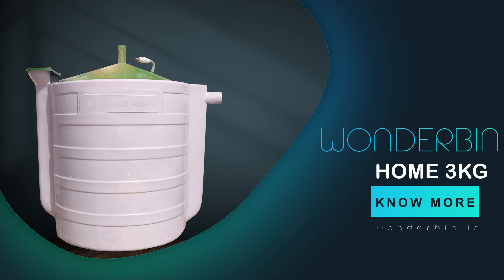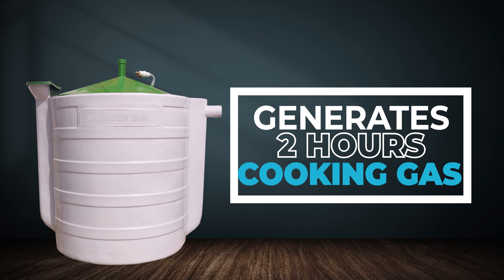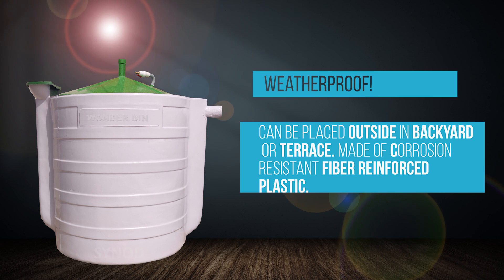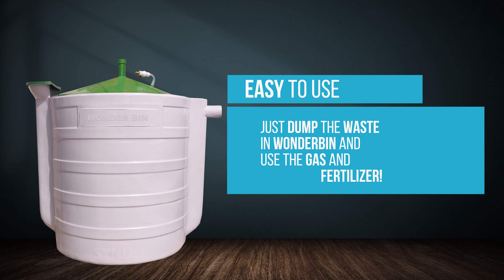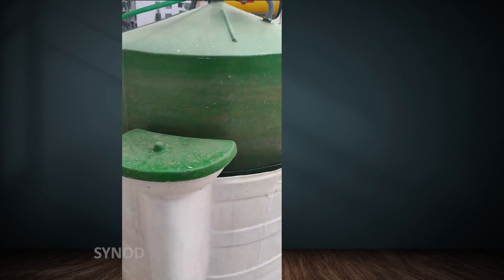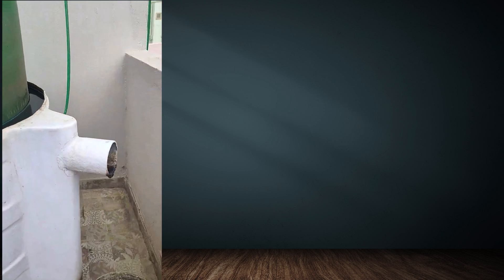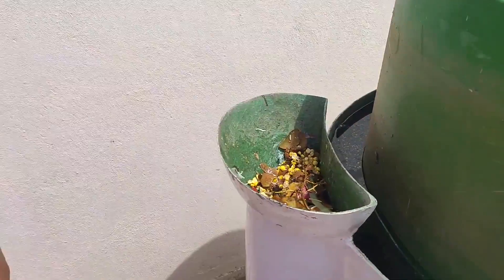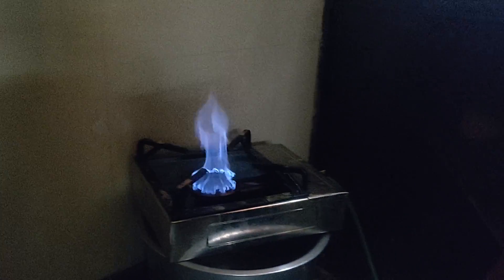WONDERBIN HOME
Waste Disposal Still a Problem?
Switch to WONDERBIN!

🆓Free Cooking Gas - Don't worry about LPG price Hikes.
WonderBin generates cooking gas from kitchen/organic waste.

🗑️Hygienic Garbage Disposer
WaterJacket Technology ensures complete hygiene.
No Odour!
No Foul smell!

🛸Lasts Lifetime!
Created using Spacecraft materials. Build to Lasts Forever!

⚙️No Maintenance
Biological Process. No electro-mechanical equipments and hence ZERO MAINTENANCE.

🚮AutoClean
Fully Automatic! Easy to use. Just dump the waste and use the gas and fertilizer.

♻️Sustainable
Self Sustainable and Environment Friendly. Runs on organic waste forever and reduce greenhouse gas emission.